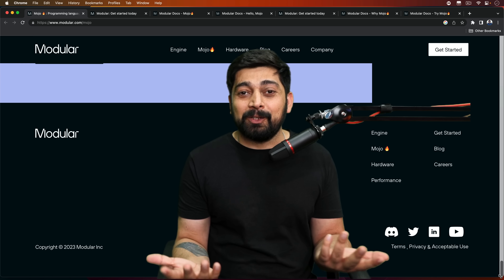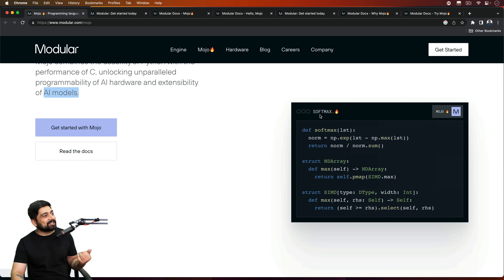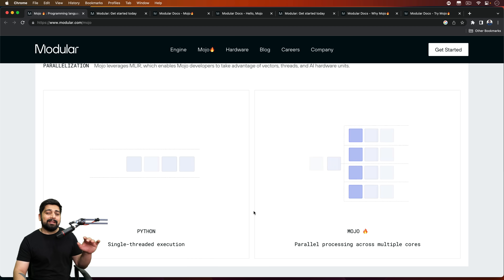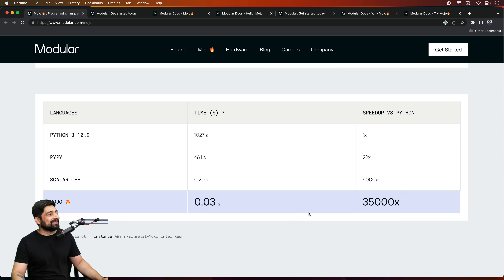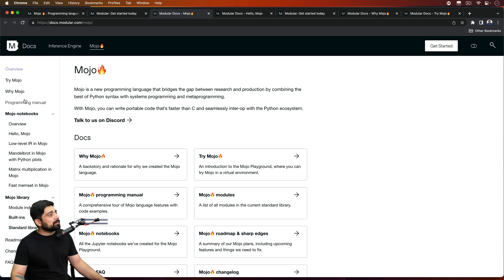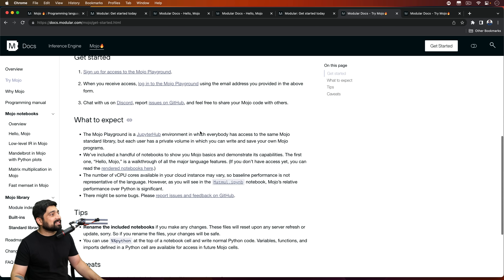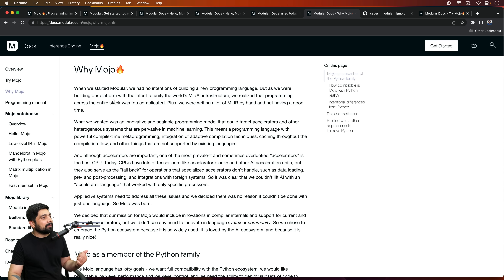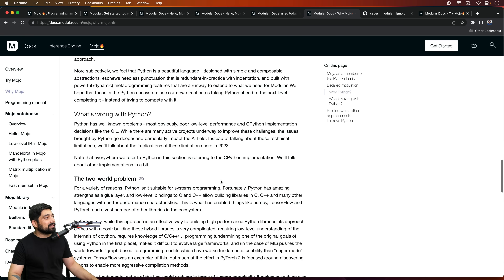Say Goodbye to Python and Hello to Mojo